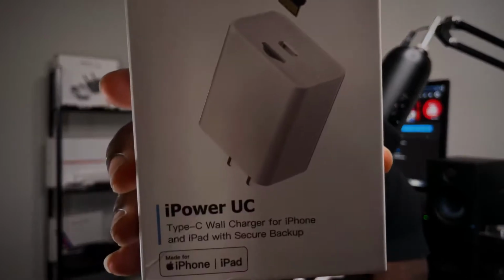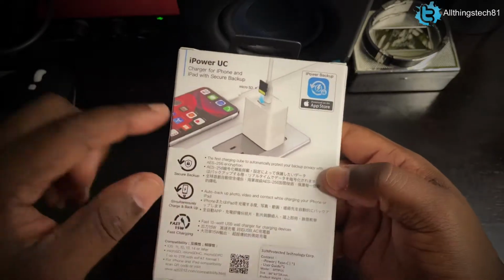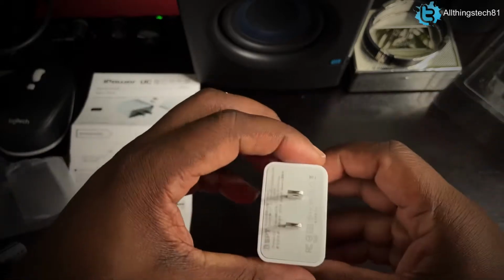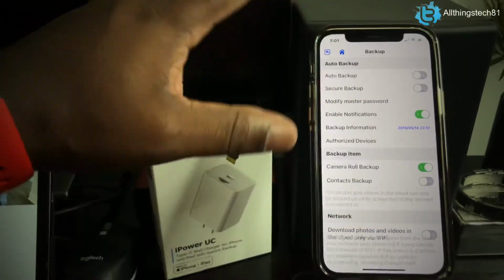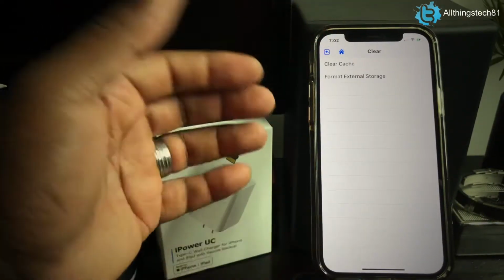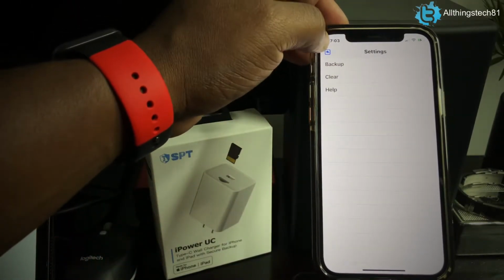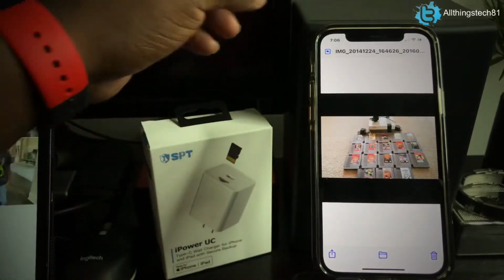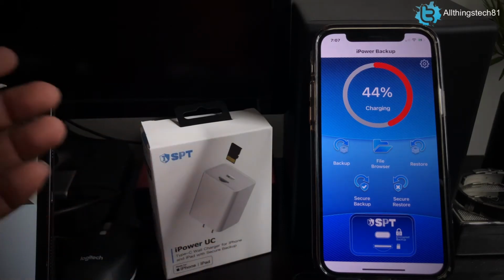Type -C Wall Charger For iPad & iPhone With Secure Backup | iPower UC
Today we are taking a look at a wall charger that will also allow you to back up your data.

Link to product coming soon.

🚨Twitter changed see below if you would like to follow there. 🚨